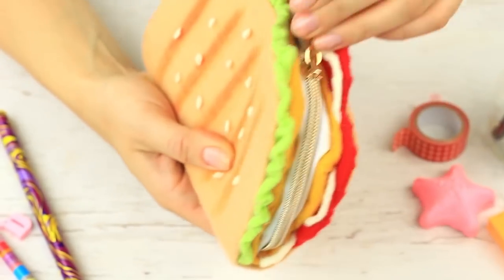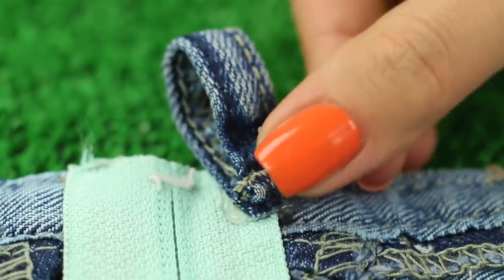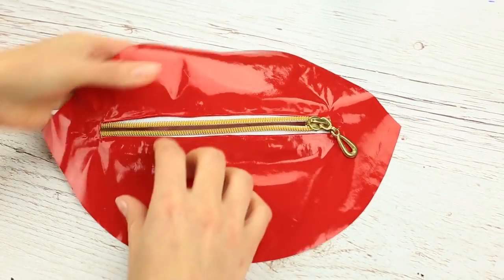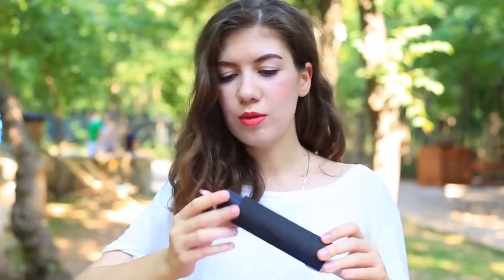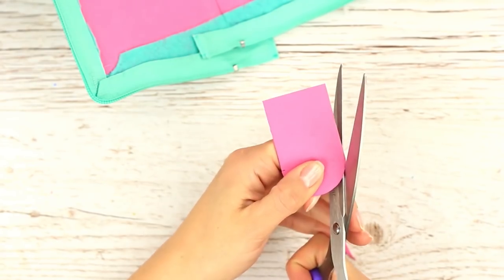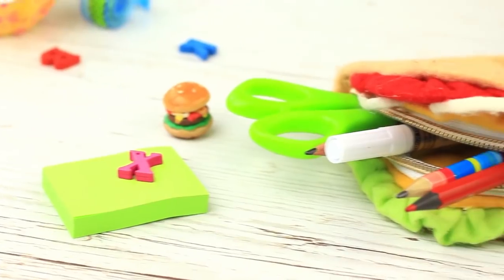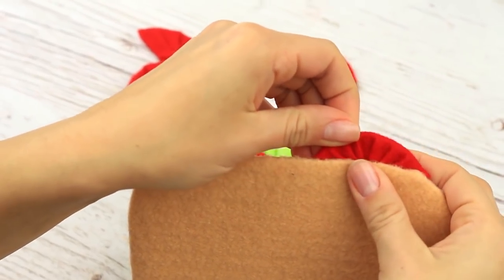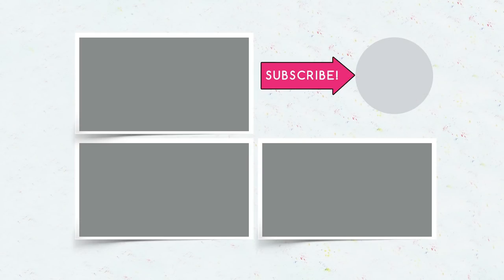6 DIY Pencil Cases You Need To Try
In this video tutorial we will show you how to make 6 cute pencil cases! Hope you'll like our ideas!

12 Funny Pranks! Prank Wars!